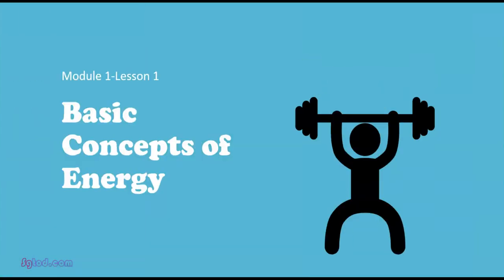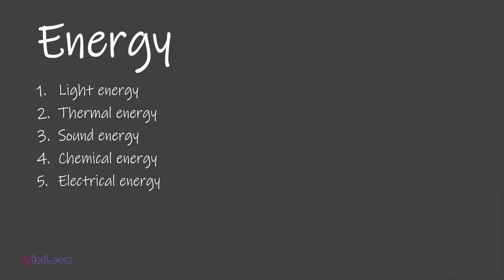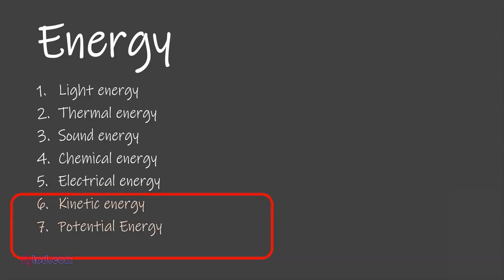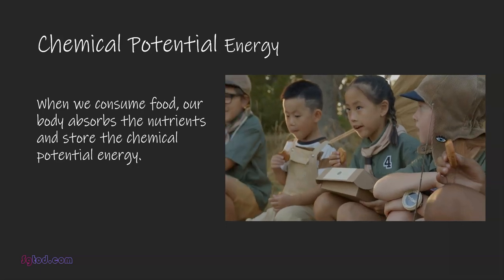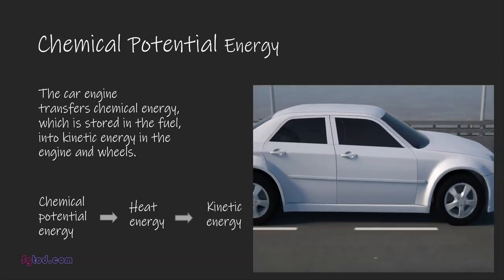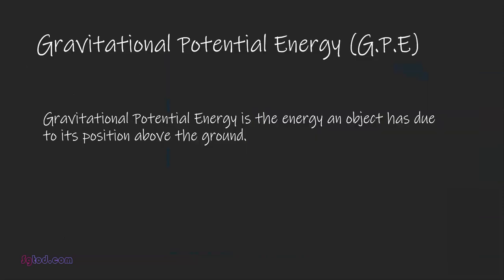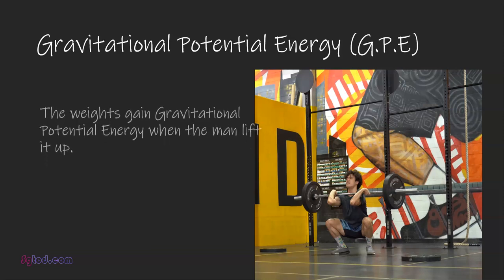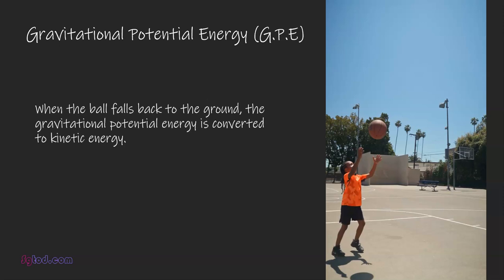Energy (Module 1) - Lesson 1 - Basic Concept on Energy